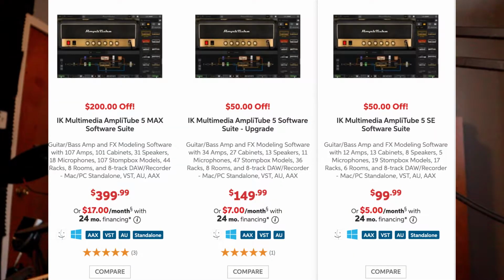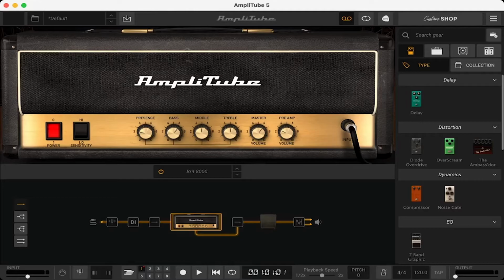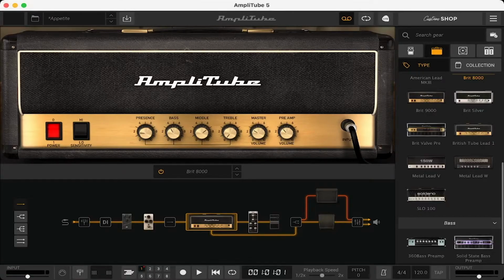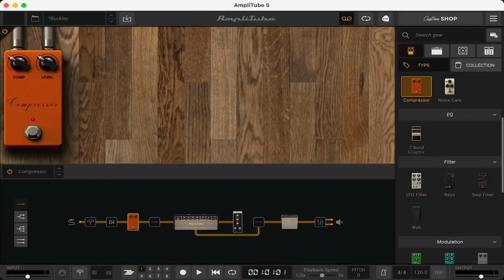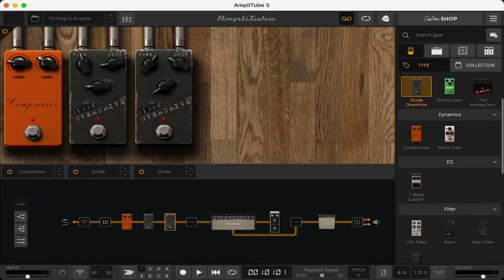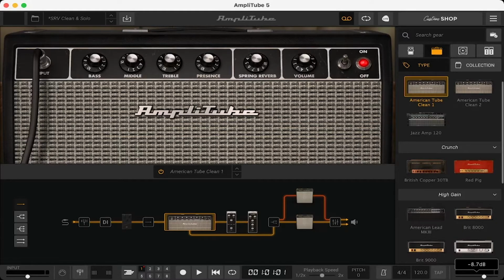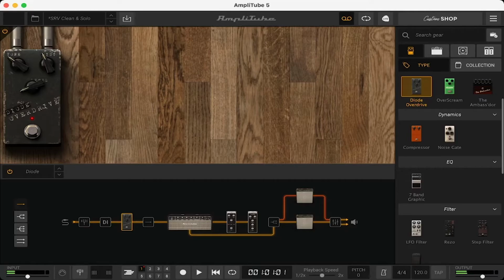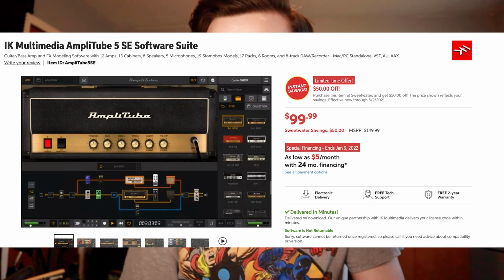Now THIS is Awesome! | Amplitube 5 SE Review | SimsRecording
Today, we check out Amplitube 5 SE from IK Multimedia! I was super excited about this one!

---TIMESTAMPS---
00:00 NEW INSTAGRAM!/Intro
00:46 Overview/About Amplitube 5 SE...
03:42 Testing Some of the Presets
14:22 My Favorite Software Preset for A Strat...
17:01 My Own Custom Preset
18:44 Final Thoughts and Rating/Outro

Welcome to the Official SimsRecording YouTube Channel!
Full Sail University Alumnus, Class of November 2020
Here you will find guitar/bass reviews, gear reviews, music reviews, etc.

Check me out on Fiverr!